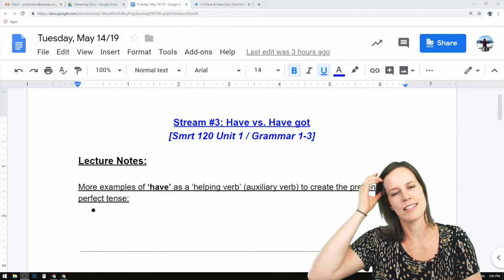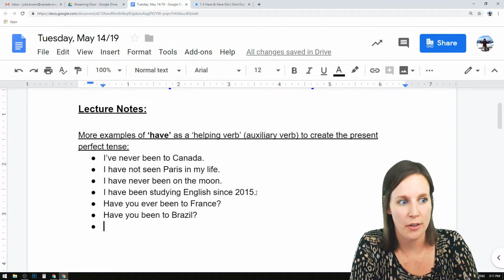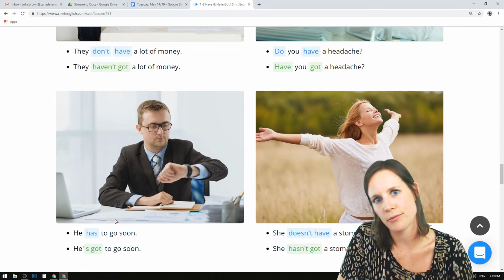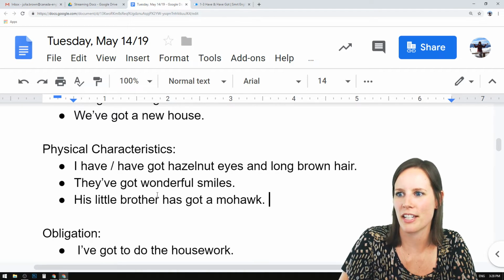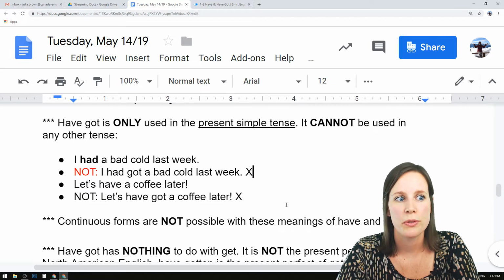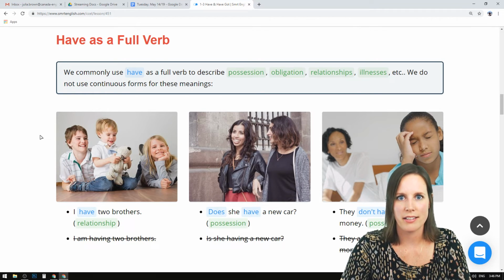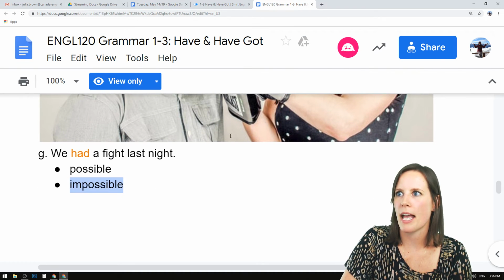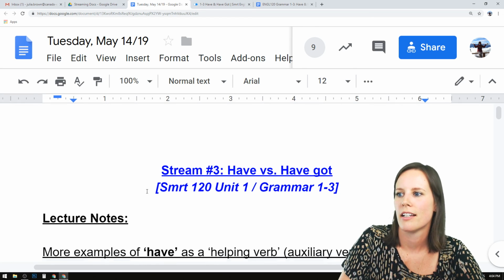Learn English With Julia #3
English classes streamed live on YouTube by Canadian and American teachers. During the class you can chat directly with the teacher and other students.